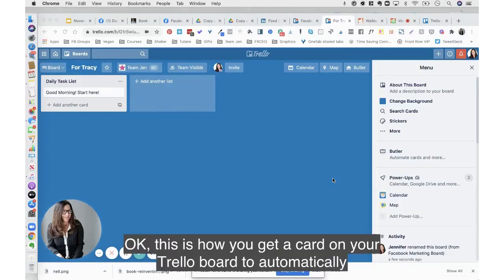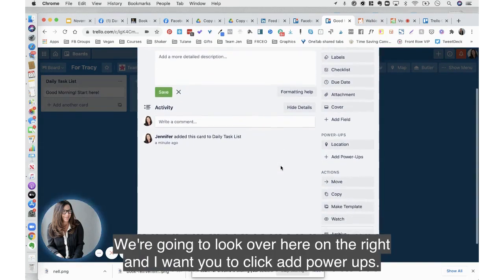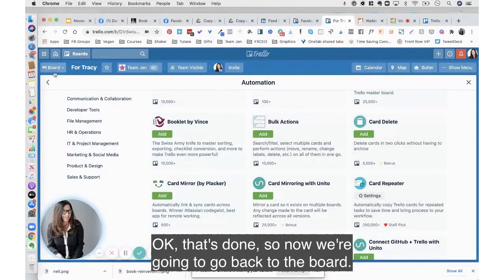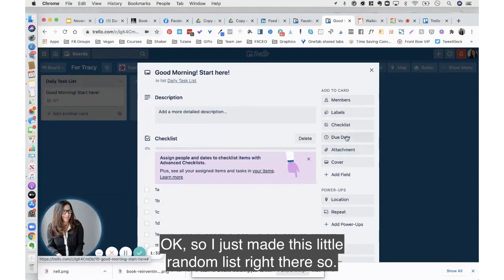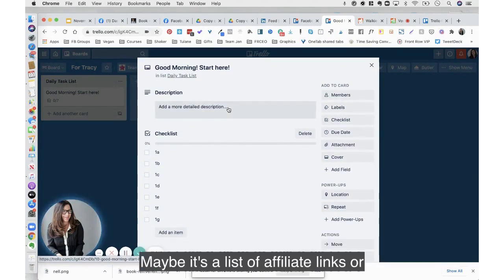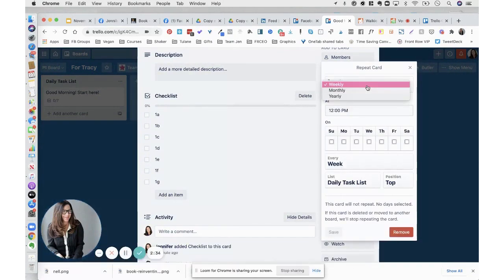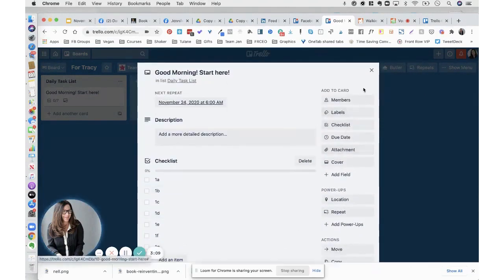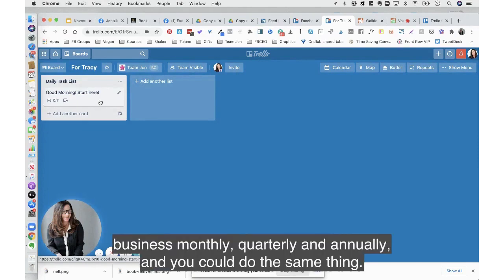How to use the Card Repeater feature in Trello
In this tutorial, I will show you how you get a card on your Trello Board to automatically repeat itself. This is a wonderful thing to do if you’re working with a  team.

Come join us in our private membership group, The Front Row VIP and massively increase your audience and income!

We have hundreds of trainings and tutorials about everything under the sun relating to online business, marketing, and entrepreneurship, two live strategy calls each month, focusing on YOUR business, an accountability and support group like no other, monthly guest experts, challenges, mixers, and special events.

My favorite tools:

LastPass (share accounts with your VAs without having to share passwords)
Teachable (my favorite place to host an online course)
Trello (my favorite place to lay out projects and collaborate with my team)
ScreenFlow (for Mac. It’s also available for windows. It’s my favorite ScreenCasting and editing software)
Camtasia (for Windows. It’s available for Mac, too)
Filmora (perfect video editing software for newbies. Really cool templates, too)
Screencastomatic (super inexpensive ScreenCasting software)
MeetEdgar (A great social media scheduler)
OnlyPult (for scheduling your Instagram)
Recupost (A social media scheduler as good as Edgar, just a lot less expensive.)
Buffer (Social media scheduler. I use to send articles on Twitter, mostly)
Canva (For creating graphics, easily)
Instapage Amazing landing page creator and also great for making sales pages.
Squarespace This is what I used to create my website. I simply love this platform.
Leadpages an essential tool for growing your leads.
Hubstaff A great tool for managing your team.
Fiverr Sometimes you need someone to do a quick job for you. Fiverr is the place.
FreshBooks Wonderful financial management for entrepreneurs.
HauteChocolate Beautiful, styled, stock photos.
Webinar Jam I use their EverWebinar system to put my webinars on an evergreen funnel.
Society6 Beautiful backdrops for your webinar. (I always order size medium)
OnlineJobs.ph A great resource to find virtual assistants.

For a complete list of the tools I use to build my business, download my complete LIST here [Amazon S3 link]